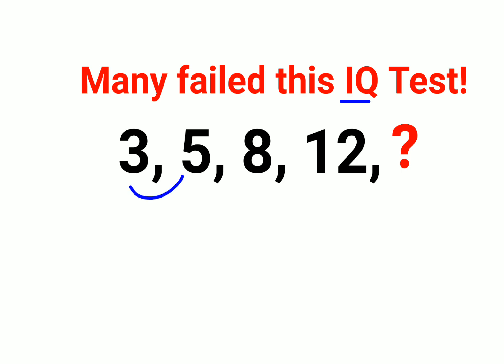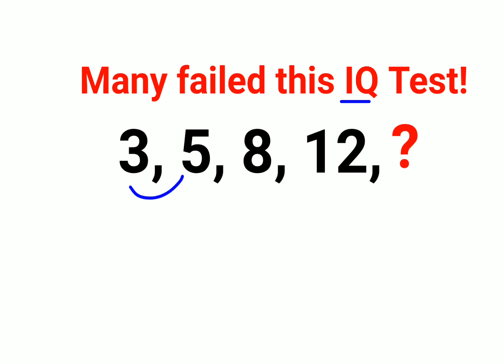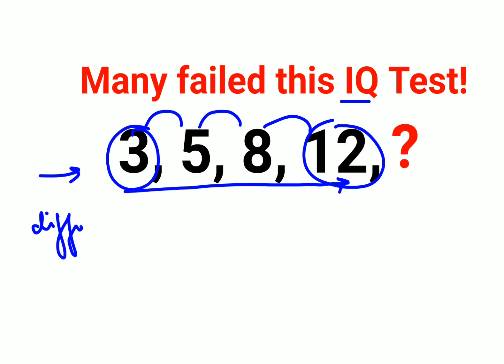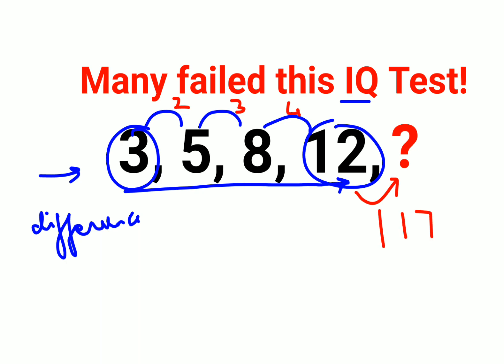3, 5, 8, 12, ? Many failed this Ukraine IQ Test! Can you?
3, 5, 8, 12, ? Many failed this Ukraine IQ Test! Can you?

1, 1, 2, 4, 8, ? Many failed this Ukraine IQ Test! Can you?

0,2,6,12,20,30,? 90% could not complete this Ukraine series test! Can you?

90% could not crack this Math Puzzle! Can you?

1 trending on youtube
3 reads math problems
3 math problems
r prop.trend.test
5 grade math problem
6th grade math problem of the week
7 math problems
7 math problems unsolved
8 grade math problem
8 grade math problems and answers
8th grade math problem of the day
9 grade math problems
9th math problems
d trend
b trending
c trend
math trend
i hate prodigy math game
trending maths
10 unsolvable math problems
9 grade math topics